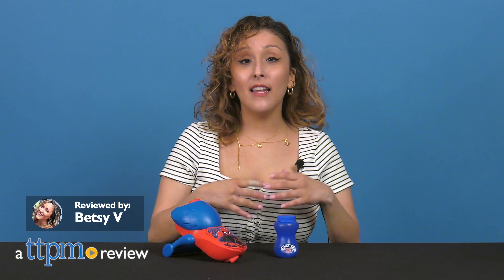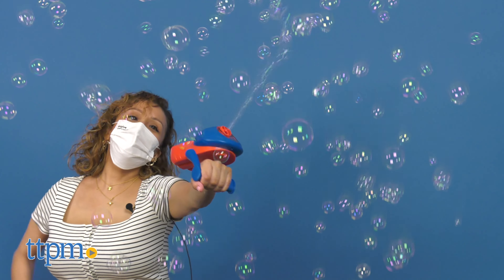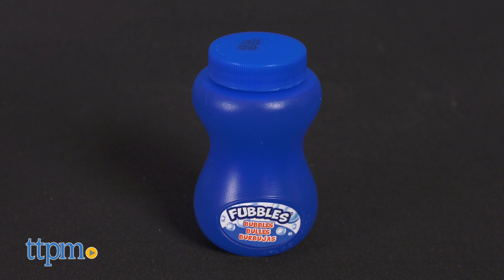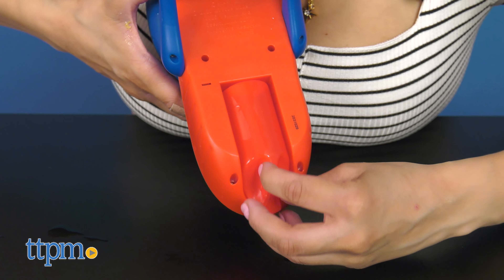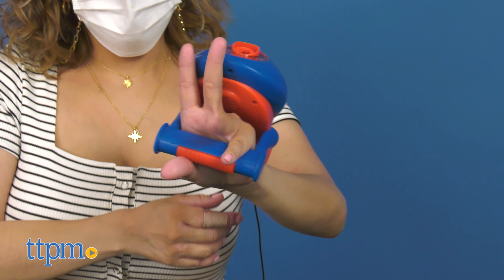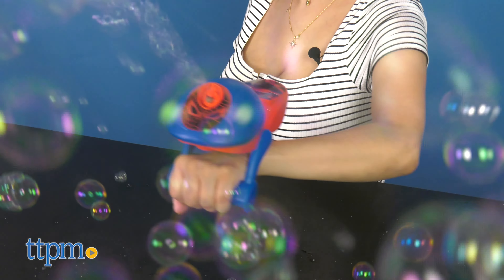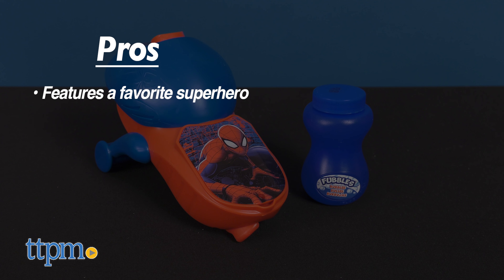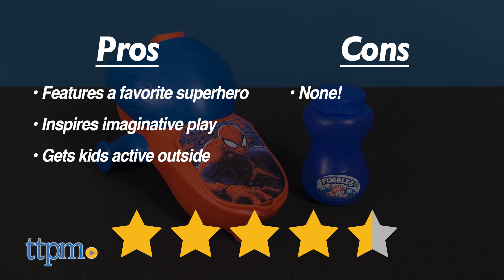Marvel Spider-Man Bubble Slinger Bubble Toy Review from Little Kids, Inc.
If you can't sling web like Spidey, then at least sling bubbles. Today I've got the Marvel Spider-Man Bubble Slinger from Little Kids. For full review and shopping info

Product Info: Get into some bubbling fun with the Marvel Spider-Man Bubble Slinger from Little Kids.